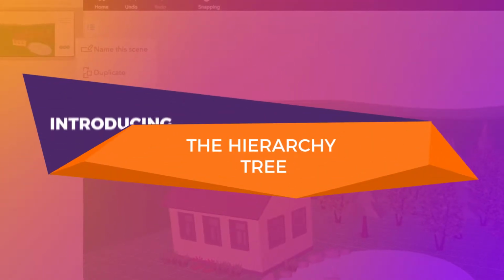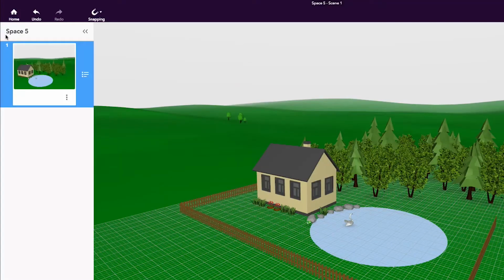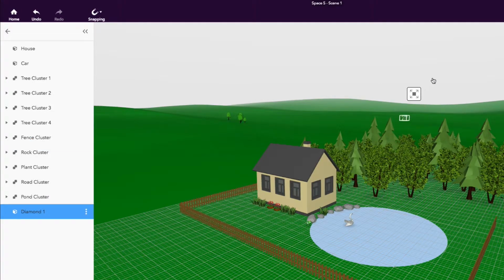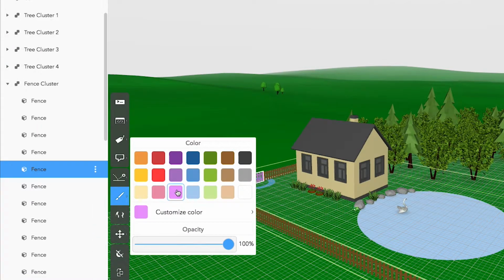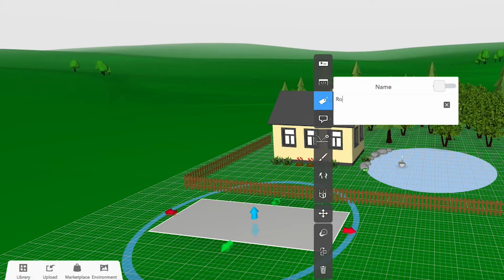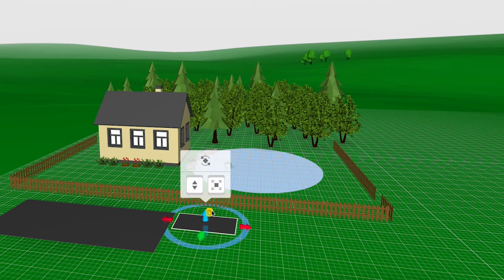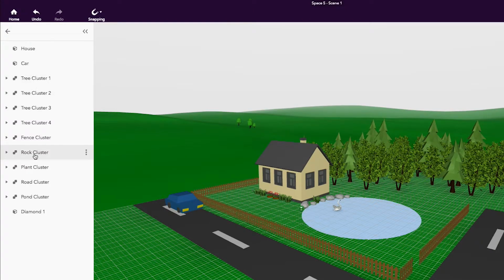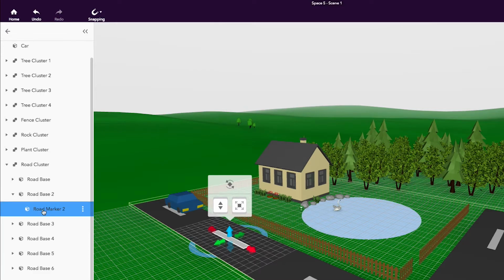Introducing the hierarchy tree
Get started with the hierarchy tree and control or edit the objects in your space with ease!

CoSpaces gives your imagination a place to unfold: Fantasy worlds, immersive birthday cards or virtual museums – with the online platform you can easily create whatever you want in 3D and explore it in virtual reality, 360° or on a regular screen. Your creativity is the limit!